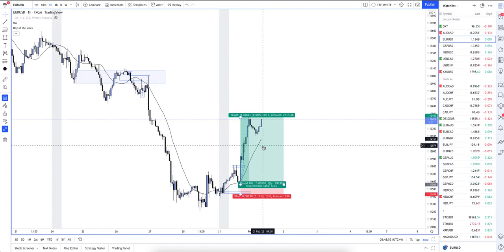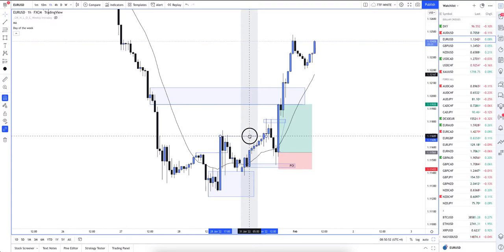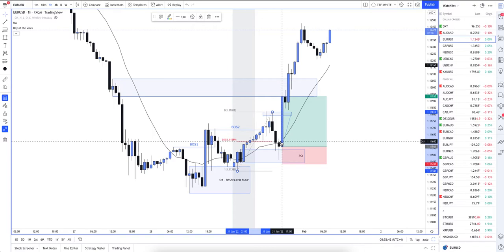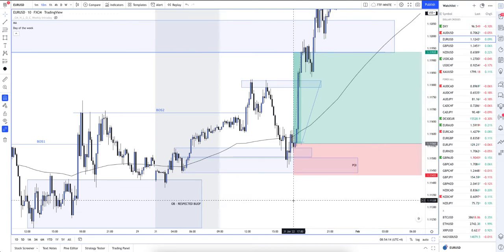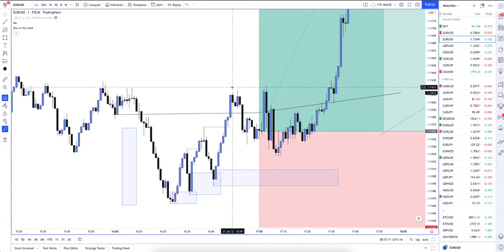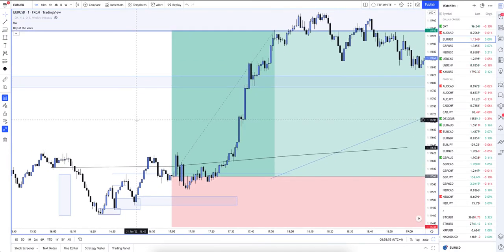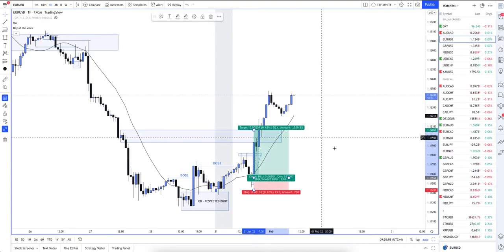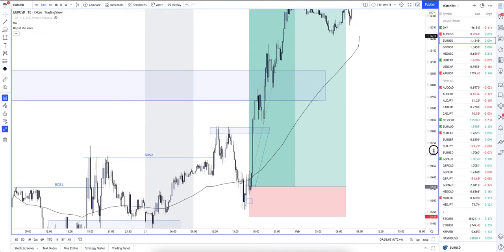TTF 2.0 Live Signal Example #01 - EURUSD Long | The Trading Field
Here's why we entered EURUSD yesterday!